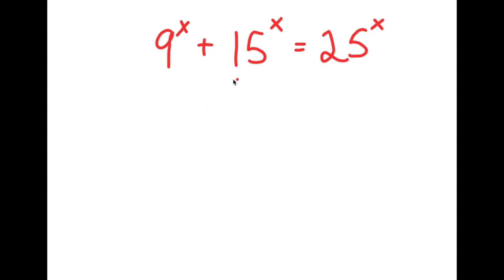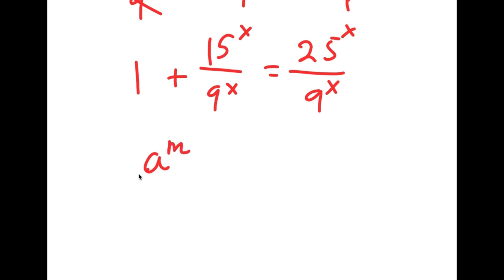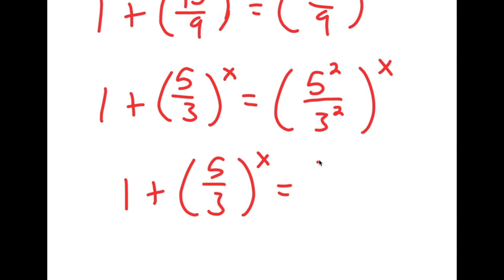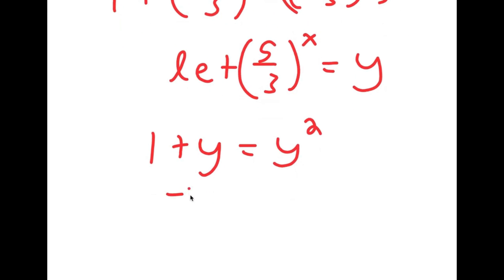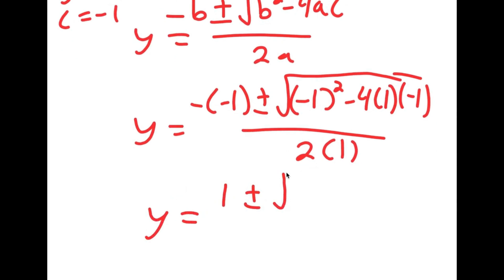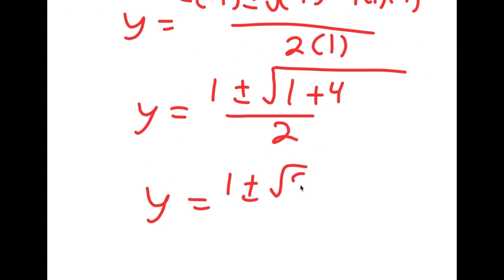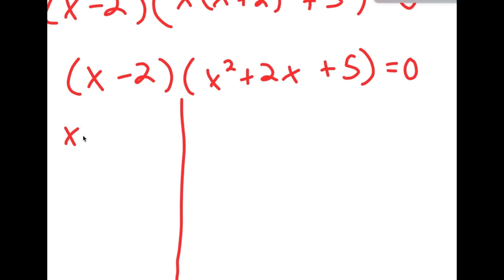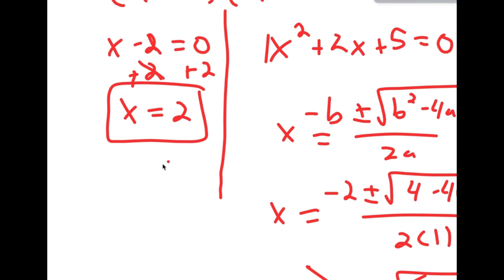Solving An Impossible Equation | Click Academics